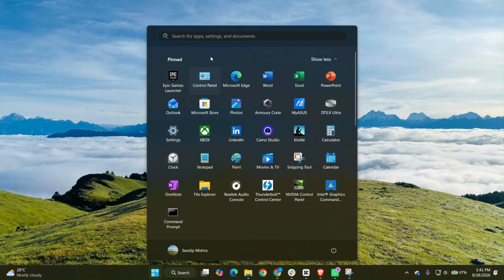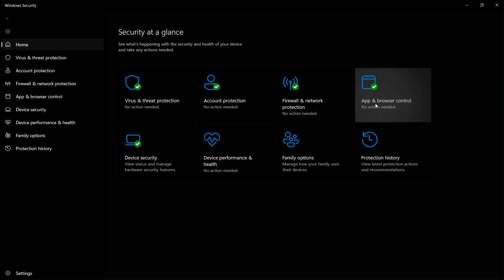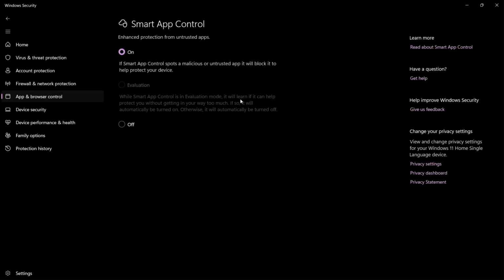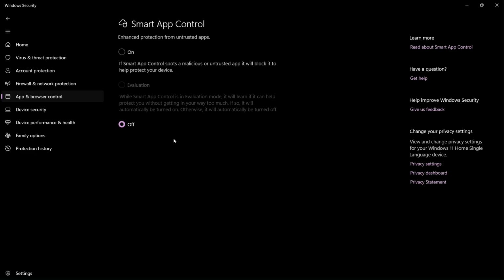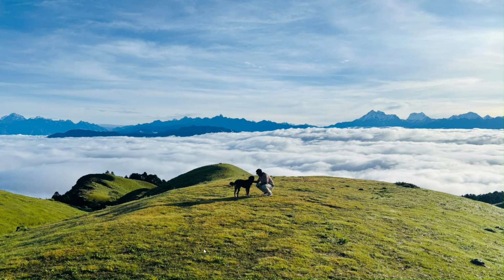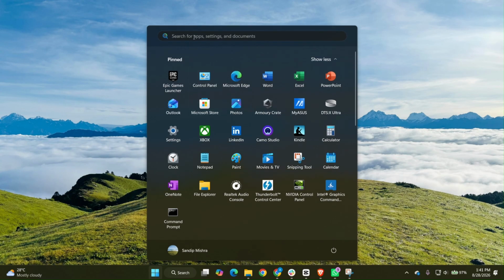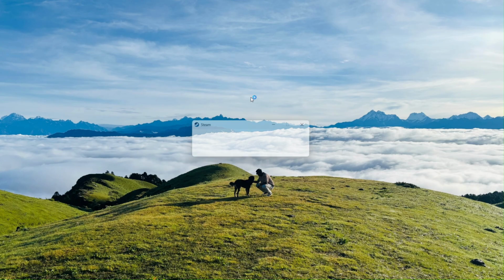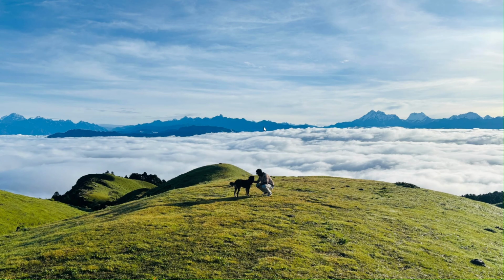How to Fix Steam Error "Couldn't Start (Create Process Returned 11c7)"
Learn how to fix the Steam error "Couldn't Start (Create Process Returned 11c7)" with this quick and easy step-by-step tutorial. If you're unable to launch a game through Steam and seeing the Create Process Returned 11c7 error, this guide will show you how to fix Steam Create Process Returned 11c7, fix Steam game launch errors, and resolve the Couldn't Start error on Steam using simple troubleshooting methods. You'll also learn how to check your game files, Steam settings, and Windows security settings to get your game launching again.

Timestamps:
0:00 Introduction
0:10 How to Fix Steam Error "Couldn't Start (Create Process Returned 11c7)"
0:55 Ending